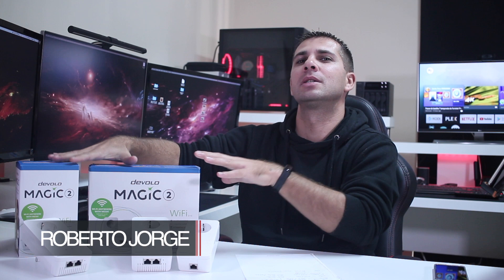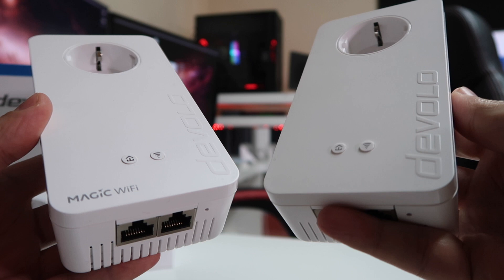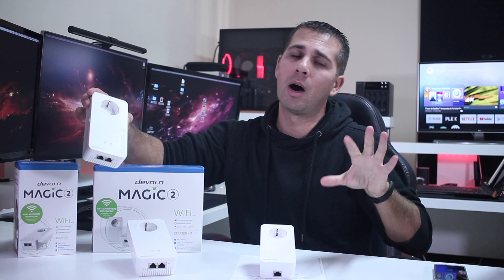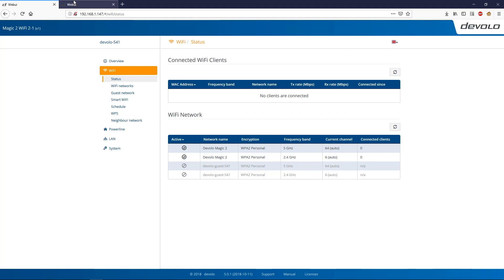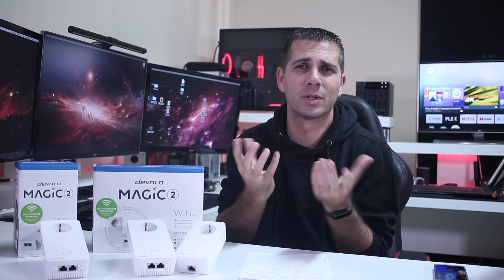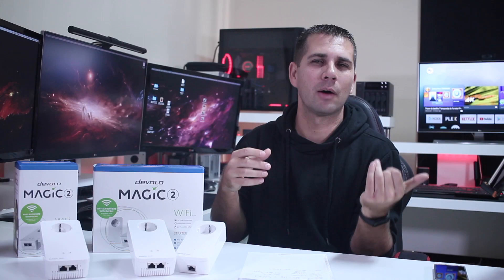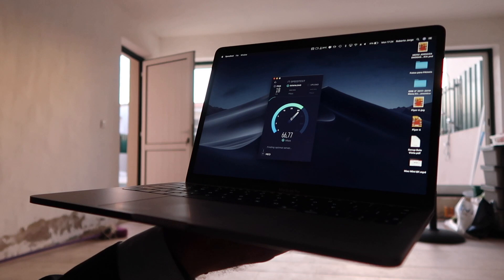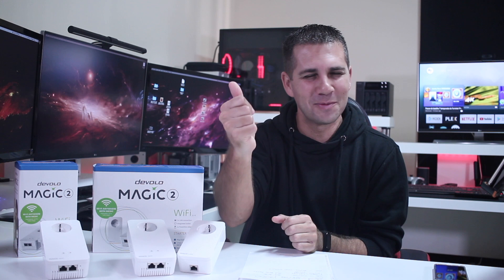Devolo MAGIC 2 POWERLINE ADAPTERS with MESH Tech !!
Devolo Magic 2

✅ SUGGESTED VIDEOS  ✅

✅ RECORDING GEAR: ✅